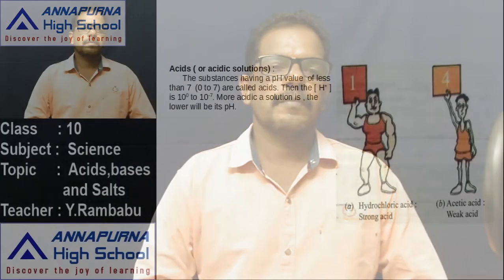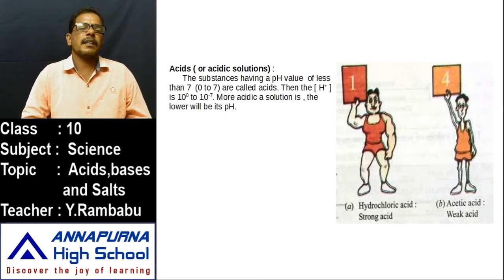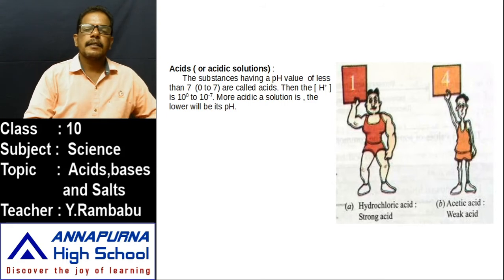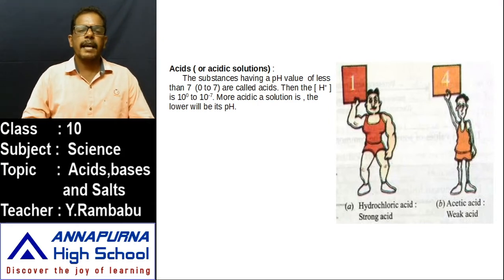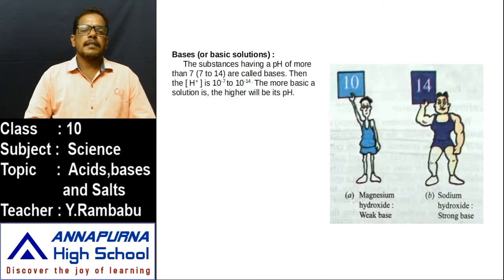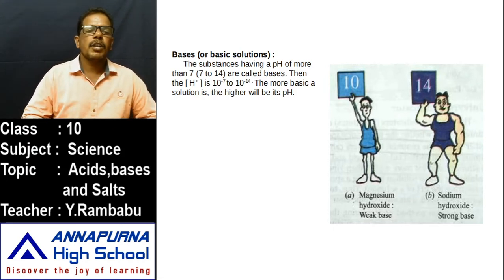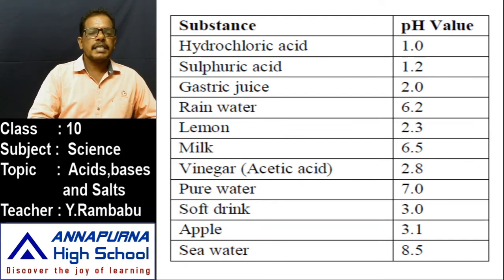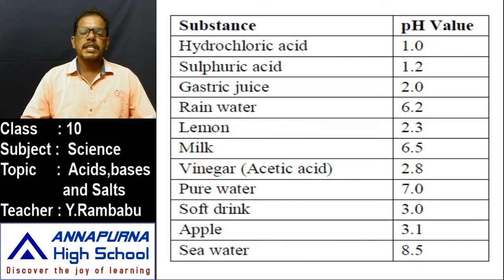10th Science 2 12